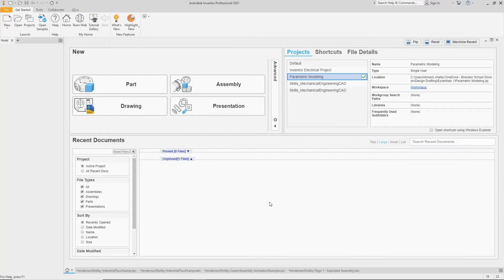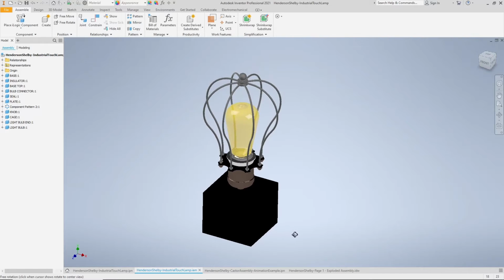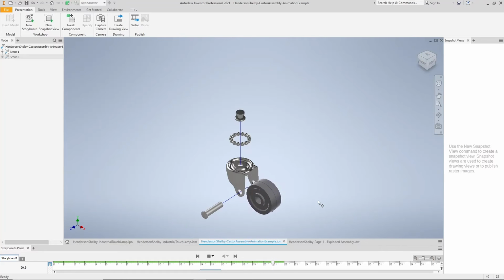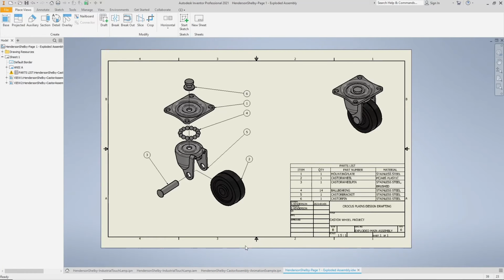Welcome to Autodesk Inventor | Design Drafting with S.Henderson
Welcome to Autodesk Inventor!

This introductory video is an overview of some of the essential tools available through Autodesk Inventor. Are you wondering whether this is the right program for your 3D modeling aspirations? Take a watch and see if this is the right fit for you!

Happy designing!